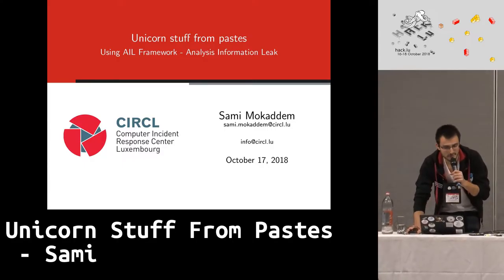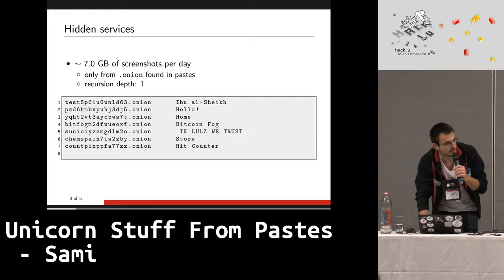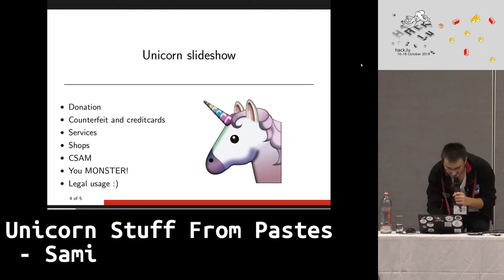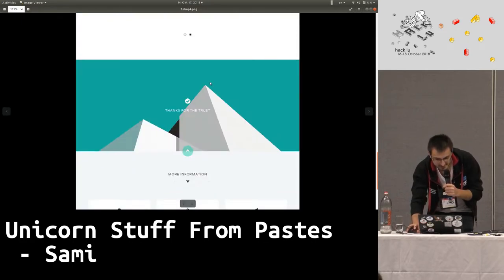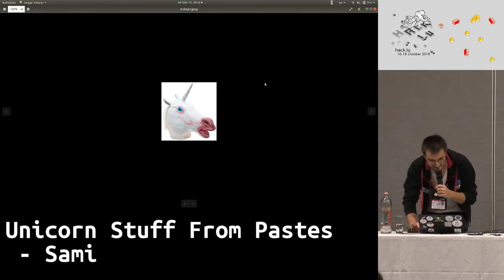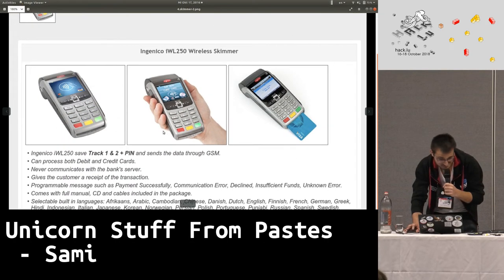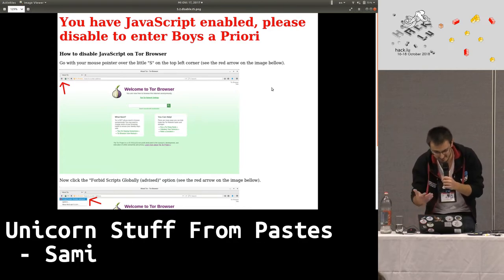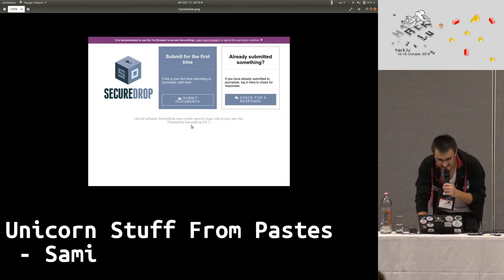Hack.lu 2018 LT: Unicorn Stuff From Pastes - Sami